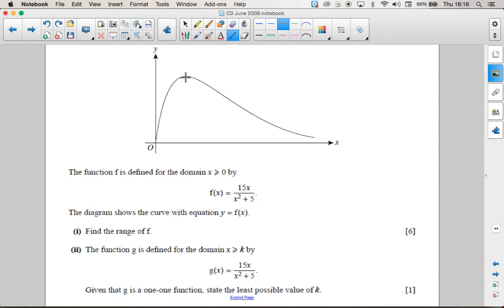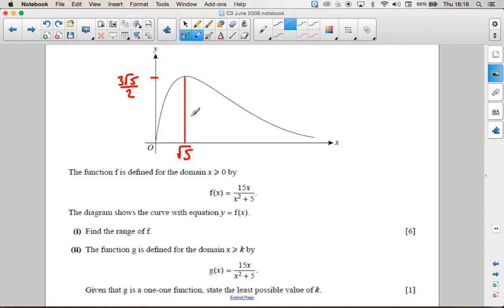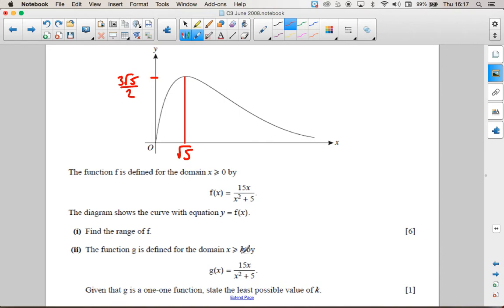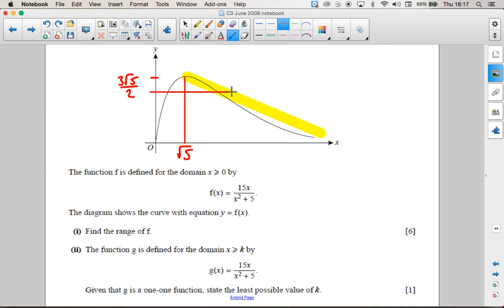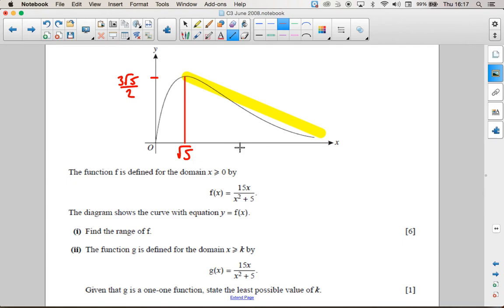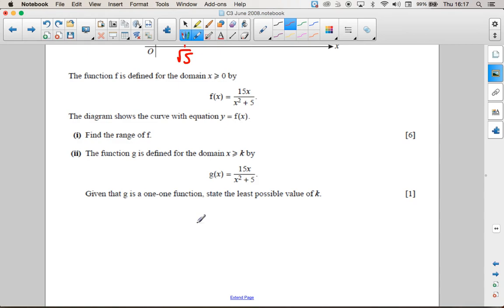OCR Core 3 June 2008 q9ii - A2 Maths - Functions Questions